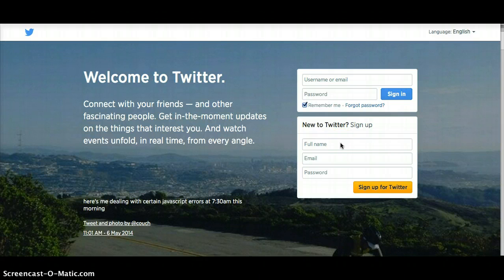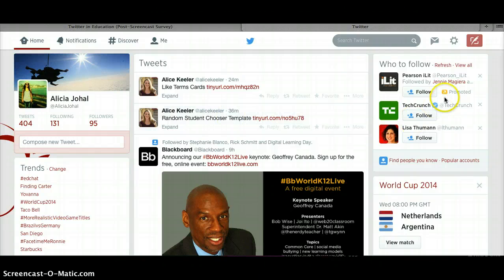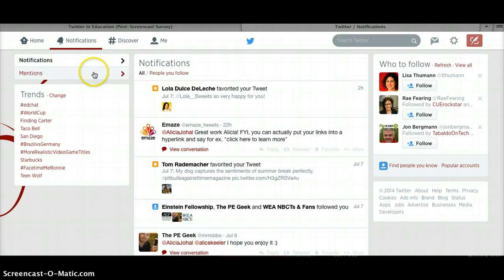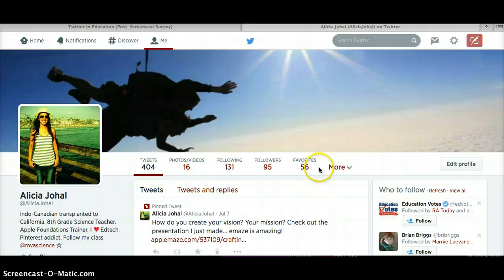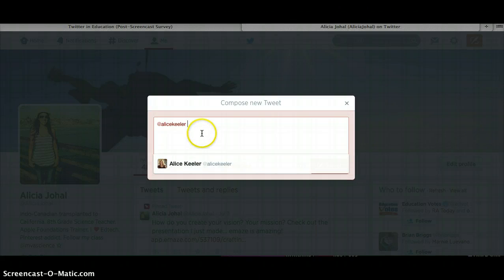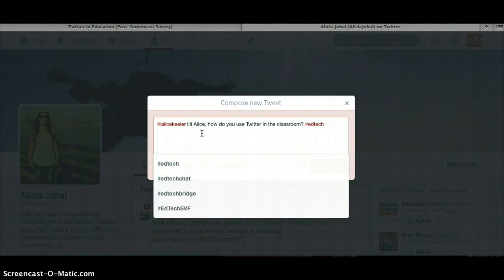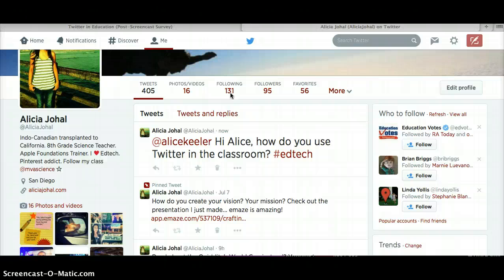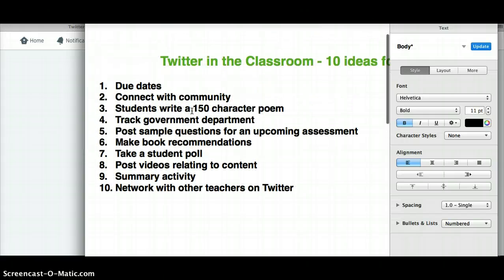Twitter in the Classroom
An introduction into using Twitter in the K-12 classroom and beyond.